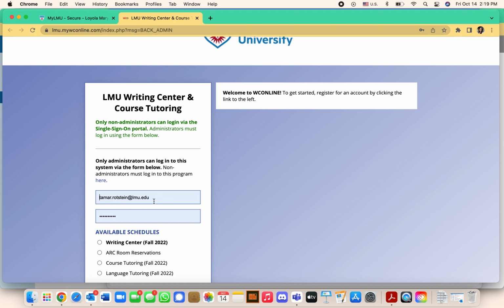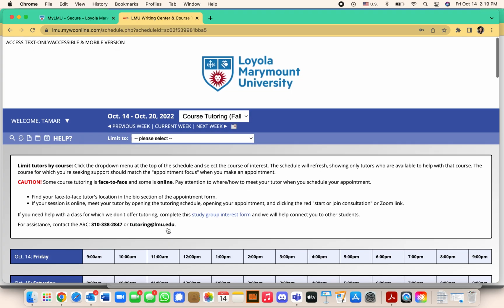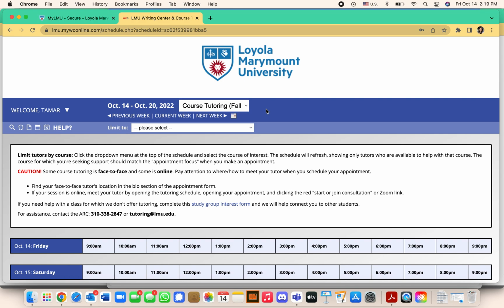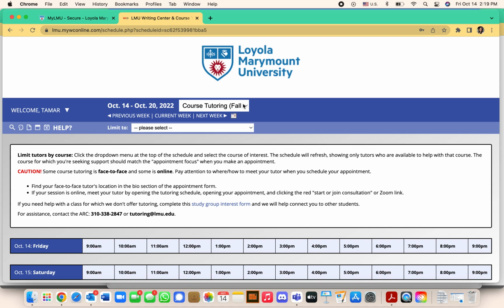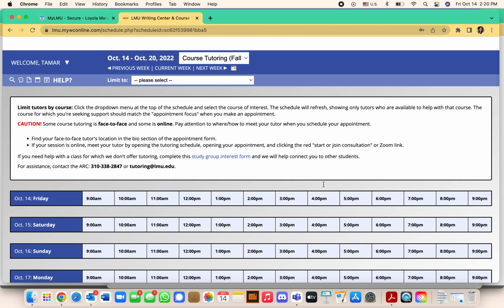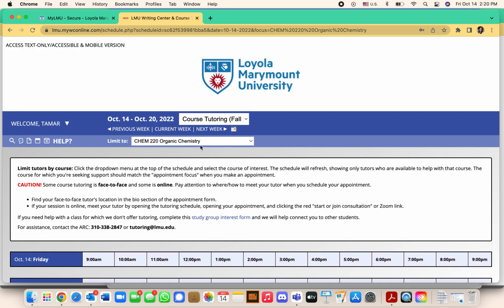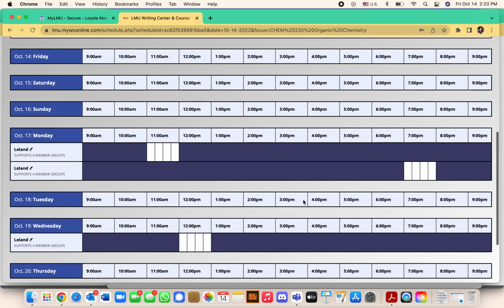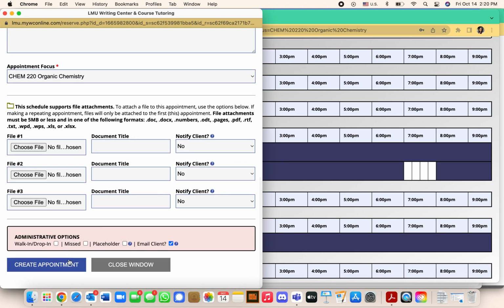Course and Language Tutoring Tutorial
This is a "How To" video on how to navigate the different schedules on WCONLINE in order to schedule course and language tutoring appointments at LMU. This video highlights how to toggle between the writing, language, and course tutoring schedules and how to limit course tutoring appointments by subject.